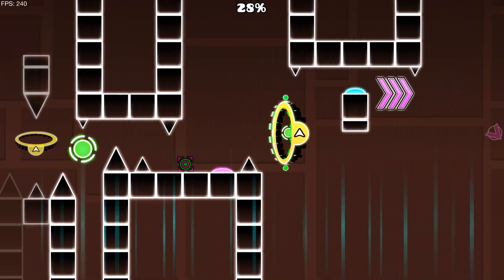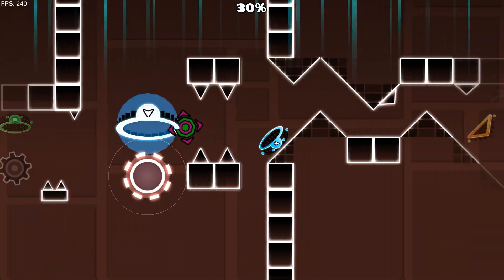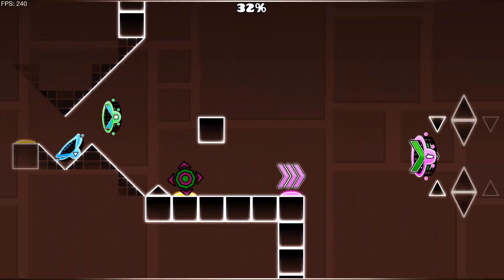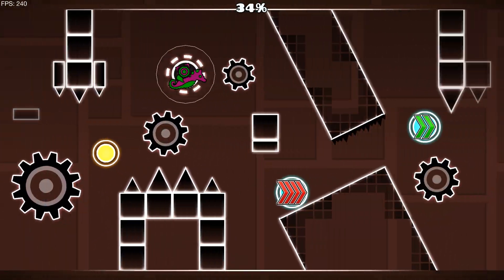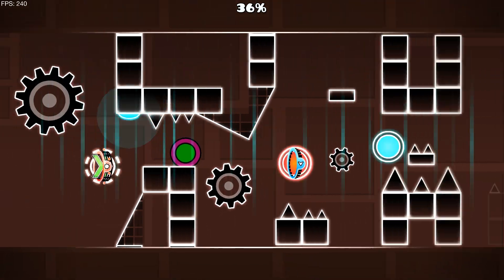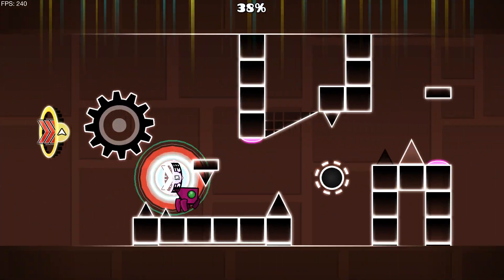Dirge 100%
attempts: 1350
enjoyment : 0/10
placement on the LL: 14
placement on the LL imo: #20 (supreme)